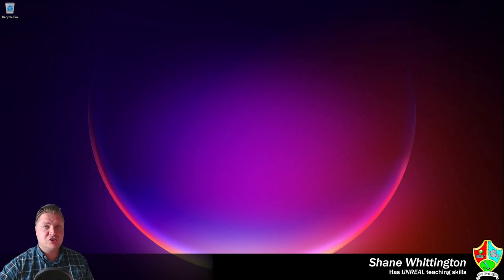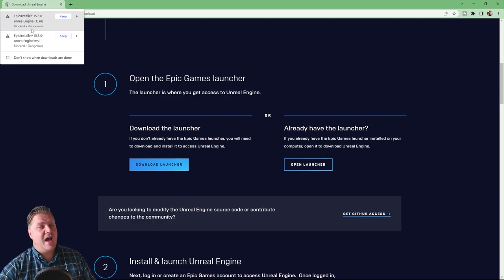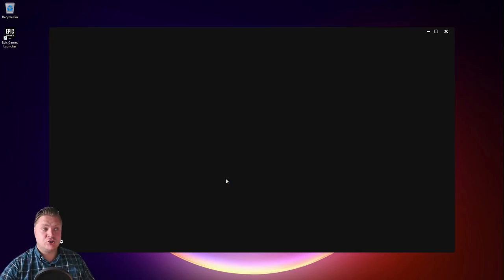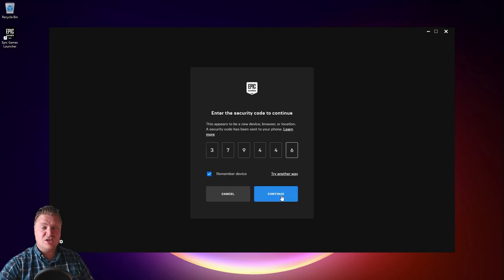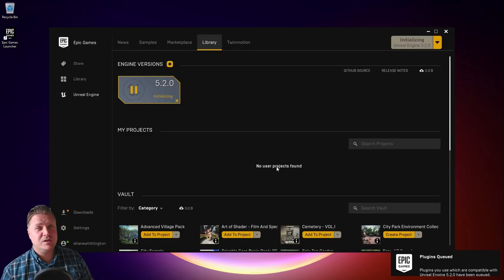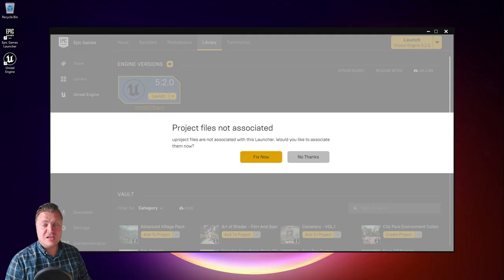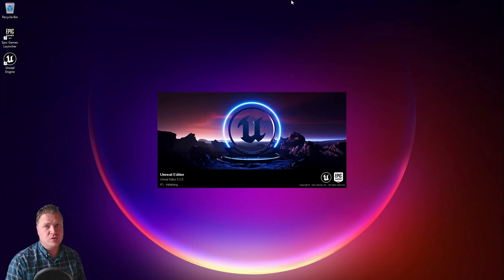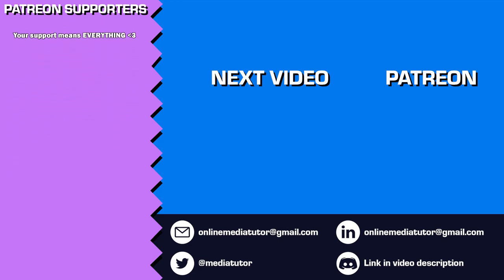Download & Install UE5 The Right Way: Unreal Engine 5 for Beginners #1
Unreal Engine 5 Tutorial Series for Beginners. In this first step you will learn the proper way to download and install UE5.